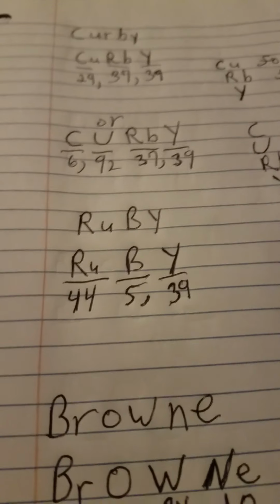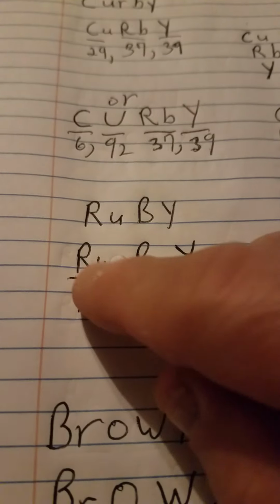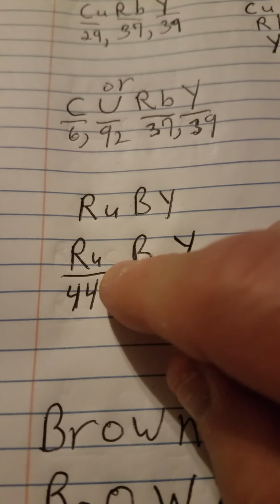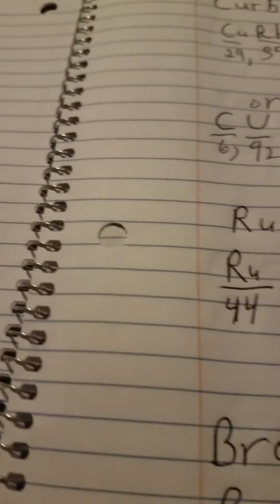Chemistry. The Periodic Table of Elements. ( People's names and chemical symbols)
Using people's name to remember chemical symbols and their atomic numbers.

Curby
Cu Rb Y
29, 37,39.                   Cu for Copper,
                                     Rb for Rubidium,
                                       Y  for Yttrium.

Or
C U Rb Y
6,92,37,39.                    C for Carbon,
                                       U for Uranium,
                                       Rb for Rubidium,
                                         Y for Yttrium.

Ruby
Ru B Y
44, 5,39.                           Ru for Ruthenium,
                                          B for Boron,
                                          Y for Yttrium.

Browne
Br O W Ne
35,8, 74,10.                     Br for Bromine,
                                          O for Oxygen,
                                          W for Tungsten,
                                          Ne for Neon.

Be careful, W is the chemical symbol for Tungsten, no T or Tu.
Tungsten is a foreign word, which mean from a foreign   language, so be careful.
Neon is a Nobel gas, right below Helium.